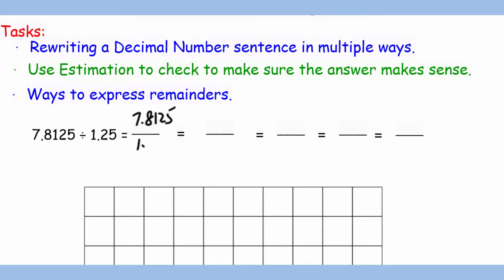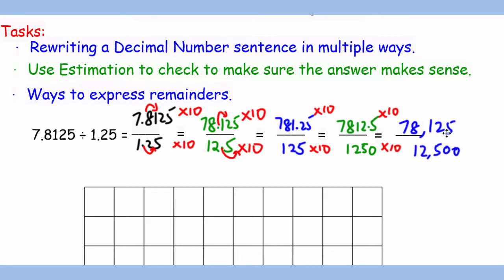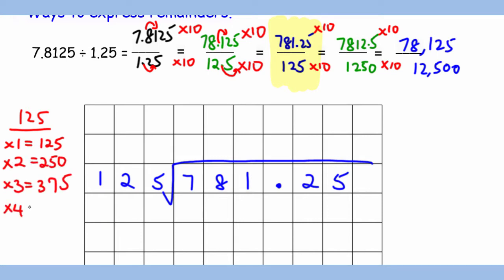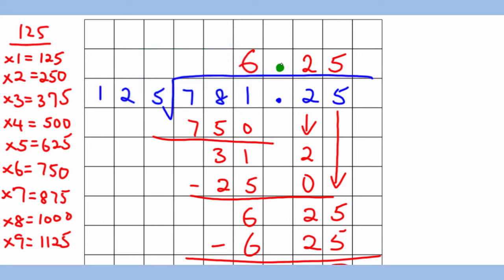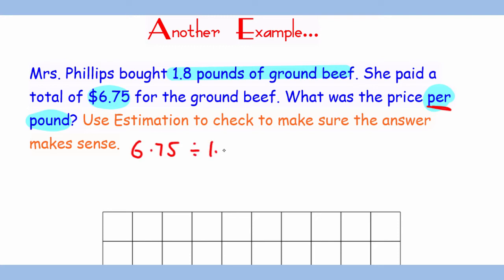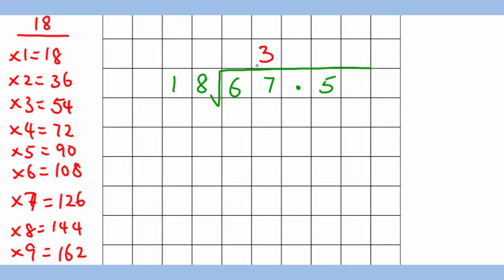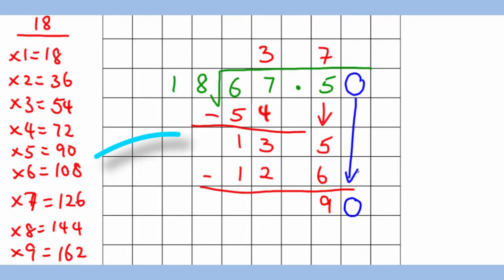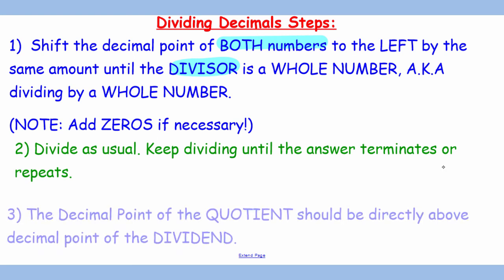Dividing Decimals Algorithm